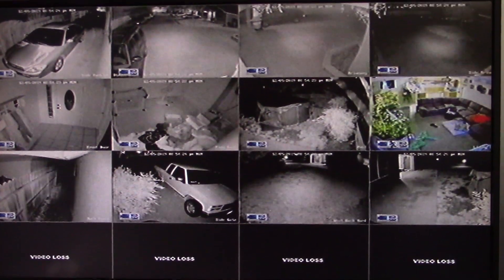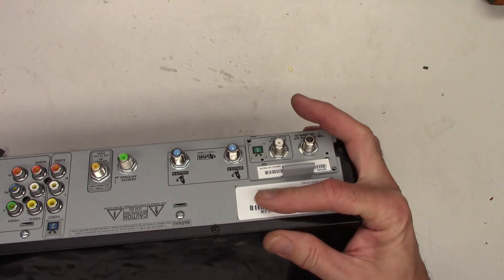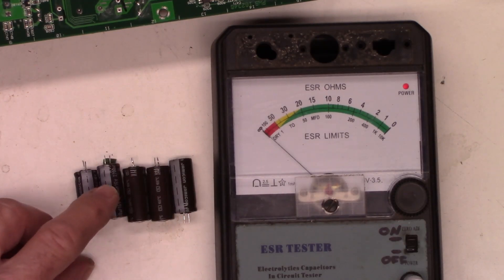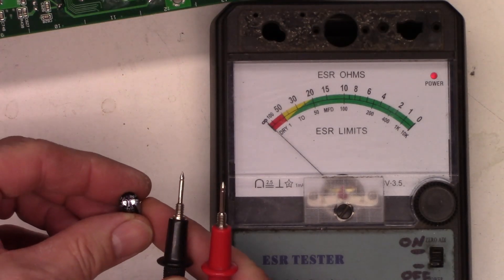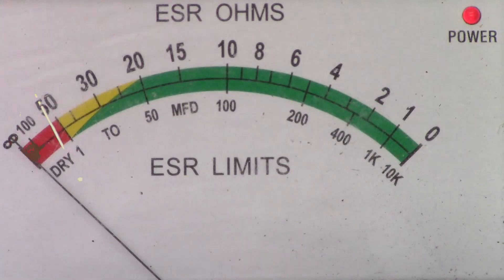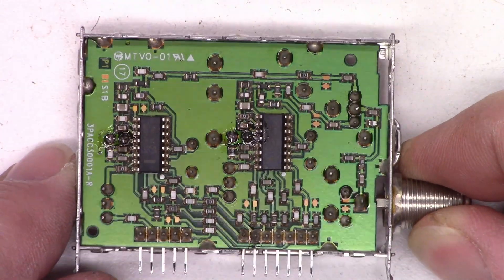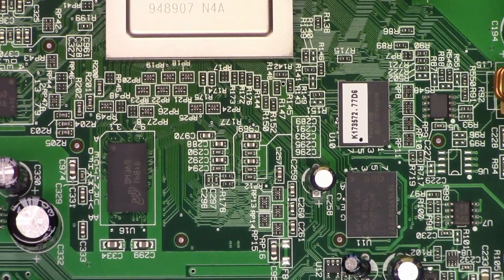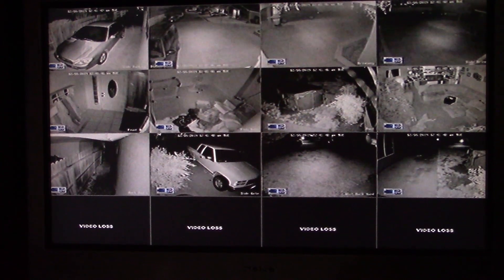DISH NETWORK VIP722K DISTORTED UHF / CABLE RF OUTPUT 22 DEFECTIVE CAPACITORS. REPAIRED!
This is my own Dish Network receiver that I have owned since 2010. Lately the RF output I use to feed the 2 receivers built in to the 722 throughout my house has become distorted and now just flat out stopped outputting any signal... well except noise and distortion on some of the other channels. After 22 capacitors were tested and determined to be bad, they were replaced and now the unit works great again.

If you would like to support my video efforts please consider making a donation Remember with your help we can keep these things out of the landfill and out of the recycle bin!